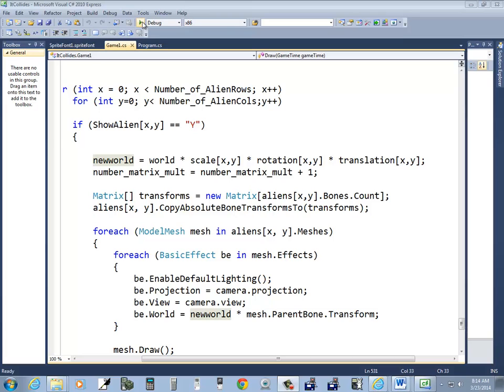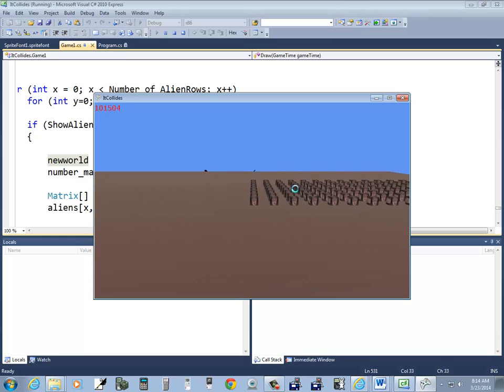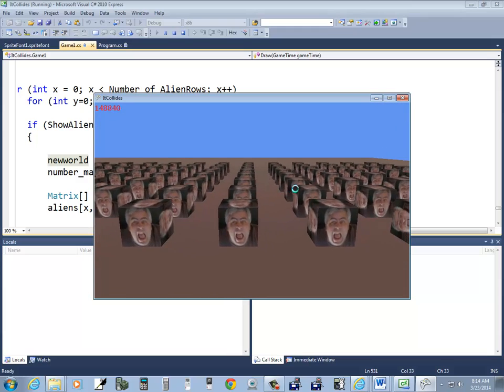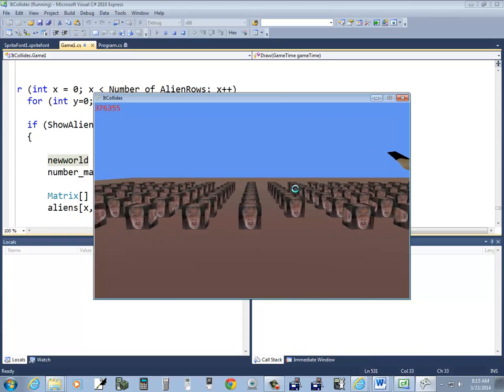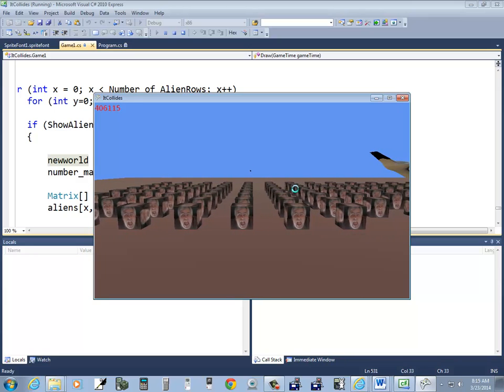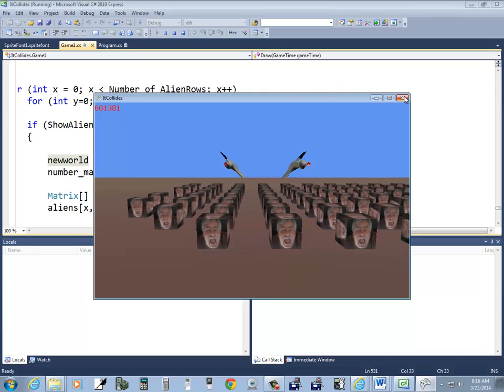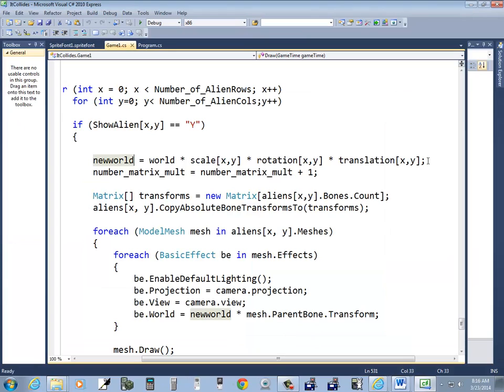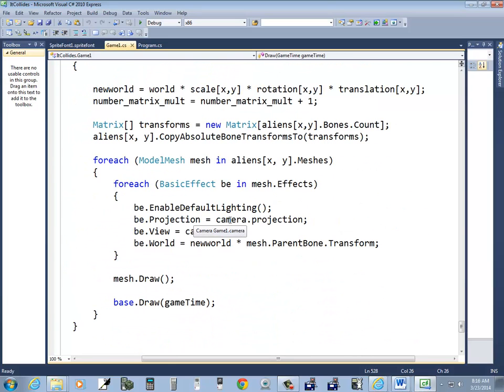3D Space Invaders Demo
3D Space Invaders Demo